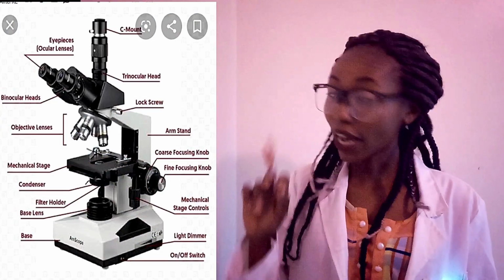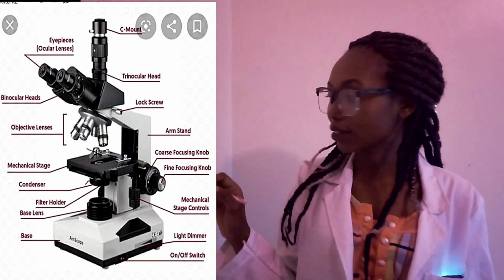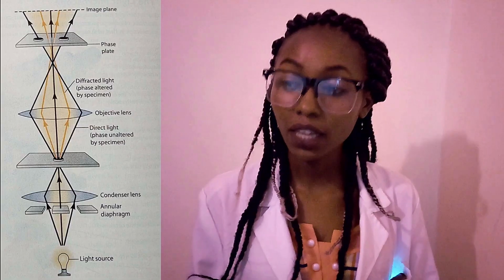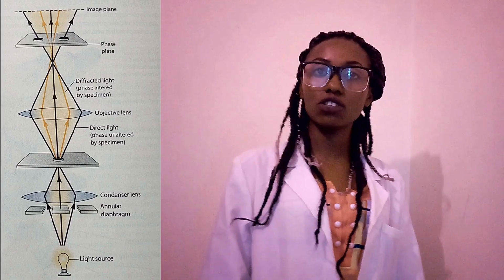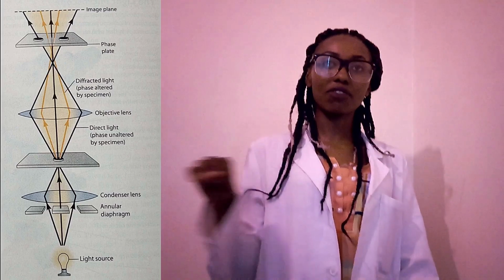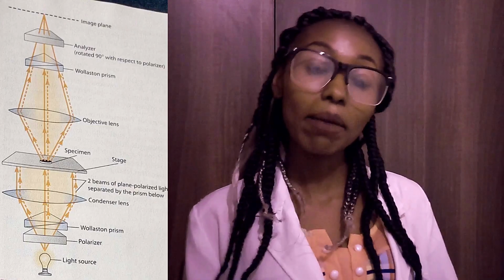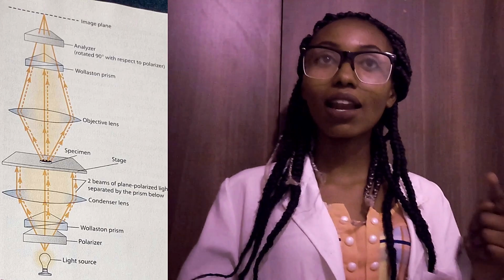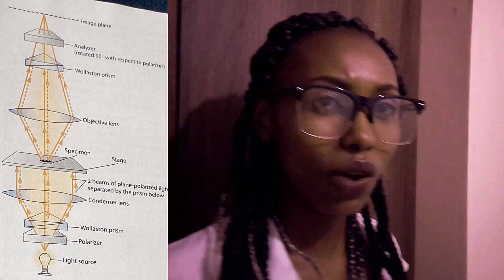Biology on Introduction to microscope, types of microscope and their advantages and disadvantages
Introduction to microscopy, types of light microscope: brightfield microscope, phase contrast microscope and differential Contrast interference microscope. The advantages and disadvantages of each microscope
Follow kenkits@kenkits
Edited by darl_creative
Shot by kenkits
Directed by kenkits